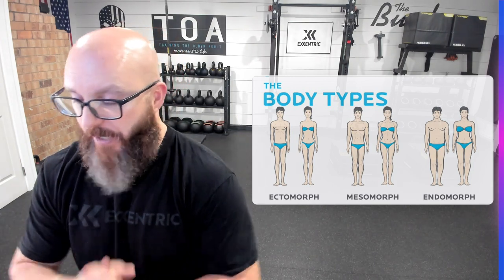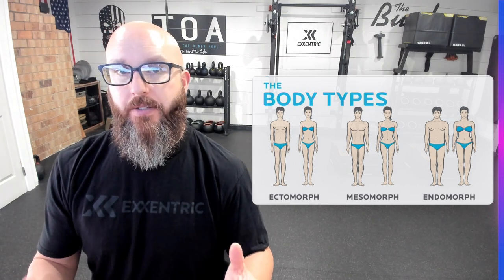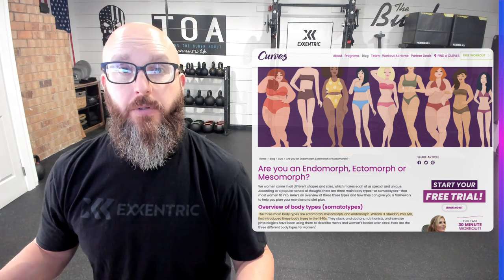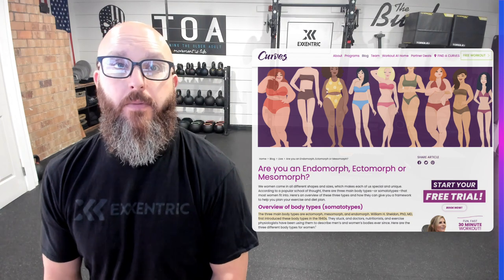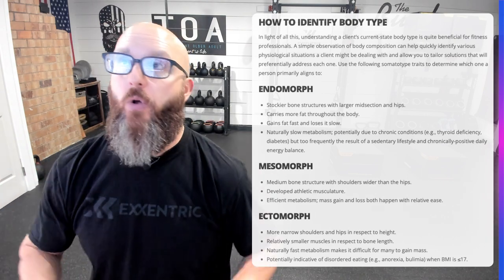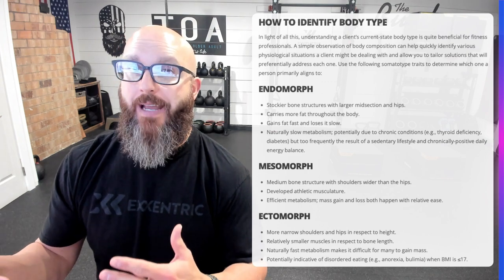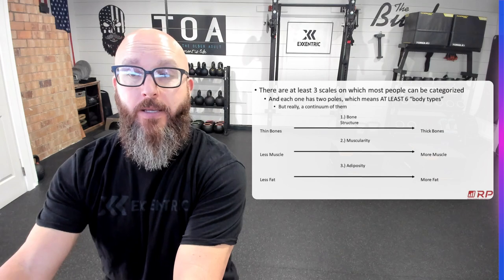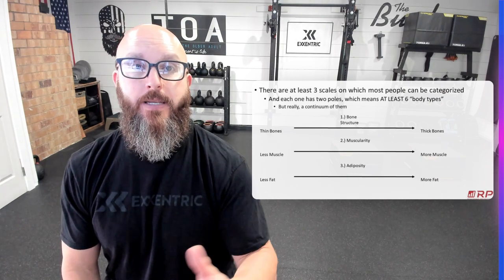Wednesday's With Robert (Ep. 22) There Are 3 Body Types... Right? Well, Maybe It's NOT That Easy!